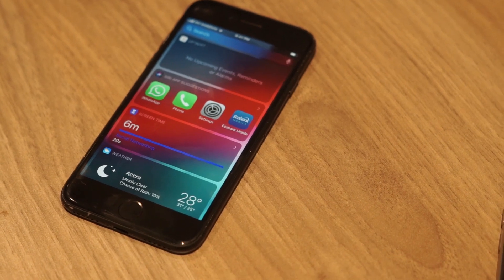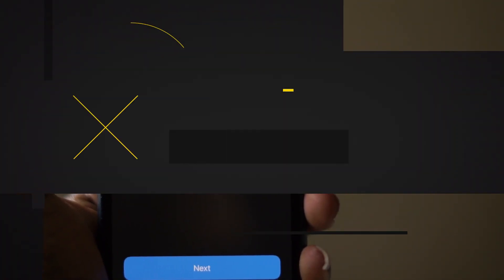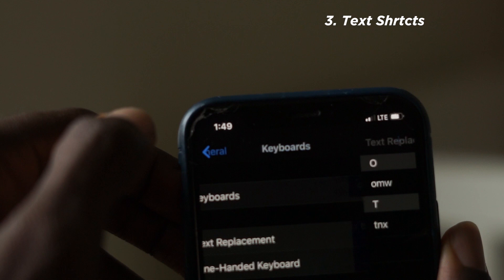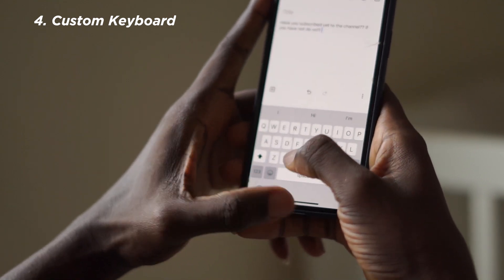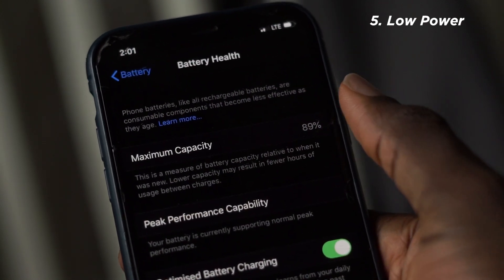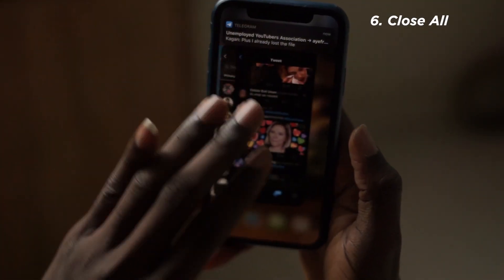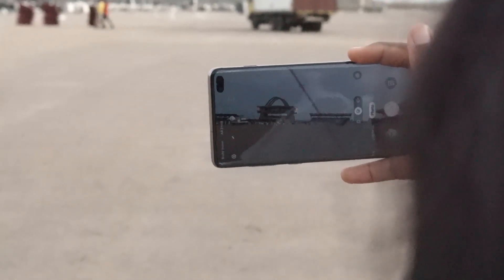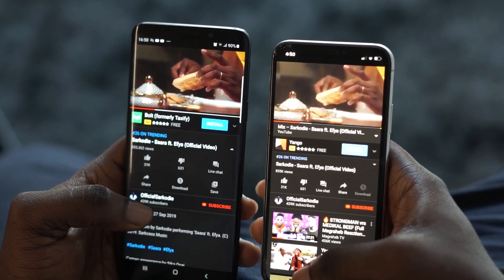Best iPhone Tricks, Tips, Secrets and Hidden Features on iPhone 11, iPhone XR, iPhone 7 and more!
If you are an iPhone lover, you can buy the phones I use here:
iPhone 11
iPhone 11 Pro Max

iPhone X

iPhone 7

If you are an android lover, you can buy the phones I use here:

Samsung Galaxy S9+

Samsung Galaxy S8

Here are the top iPhone tips, tricks, secrets and hidden features for you to make the most out of your iPhone.

1. Press power 5 times to activate emergency mode even with your phone locked.

2. Dial *#31# to fix call failed. Do you keep getting call failed when you attempt to make a call? I used to as well. And it happens randomly sometimes. To fix this, simply dial *#31# and you would be able to continue making calls.

5. Install a custom keyboard, like Swiftkey. Speaking of keyboards, do you know you can install a custom keyboard on your iPhone? Installing a custom keyboard has many advantages. You can use swipe gestures, get better prediction when typing.

6. Turn on low power mode and your battery will last longer. If you want to maximize your iPhone's battery life, keep it in Low Power mode.

7. You can close more than one app at once! iOS does not have the close all apps button, like android, sigh. but it has an incredible hack to close two or three apps at the same time. you can close multiple apps at a time by swiping up with two or three fingers.

8. Take photos using the volume buttons, instead of trying to hit the white circle button. This comes in really handy when you are trying to take selfies, or you are in landscape mode when taking pics.